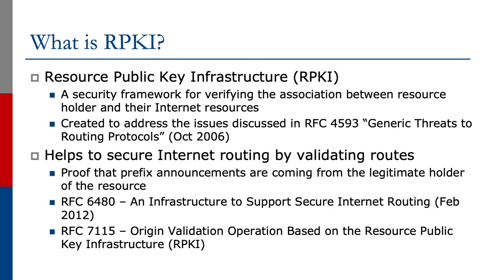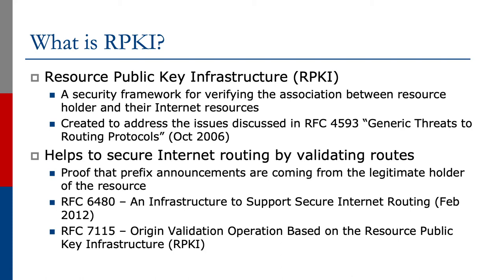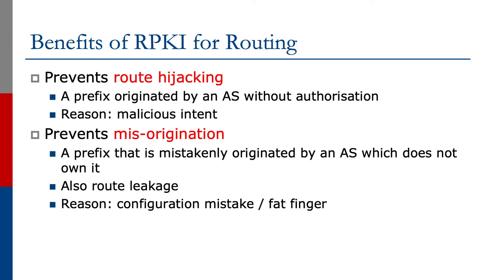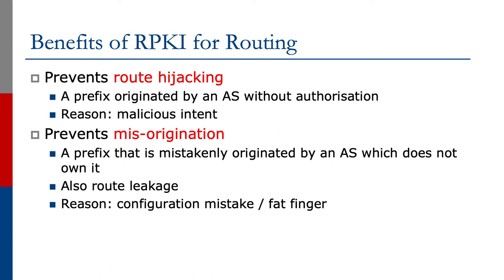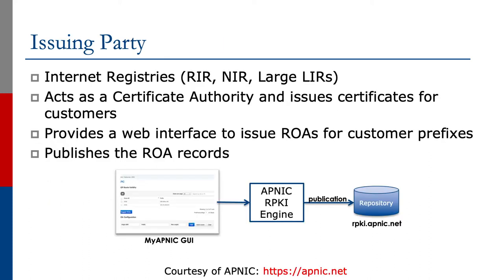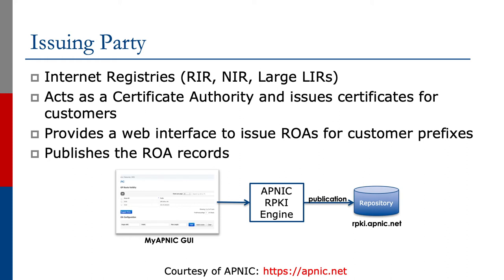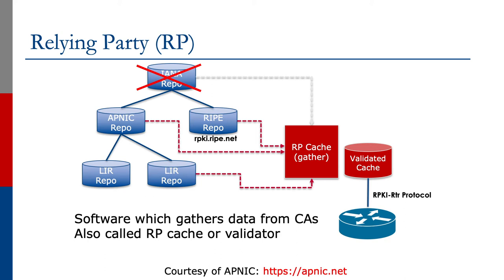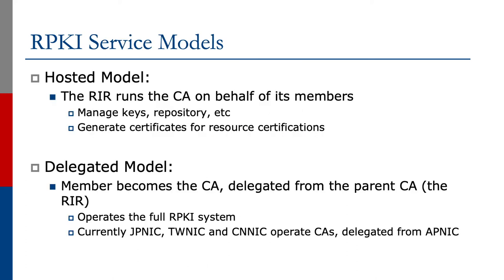Resource Public Key Infrastructure (RPKI)